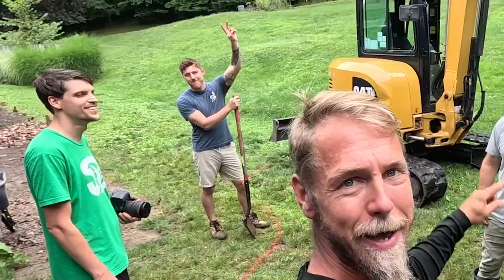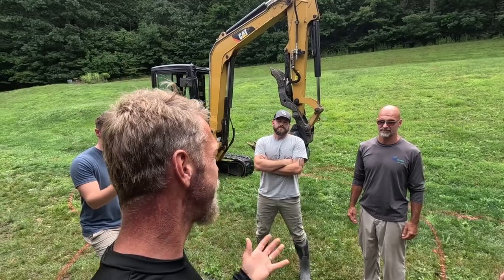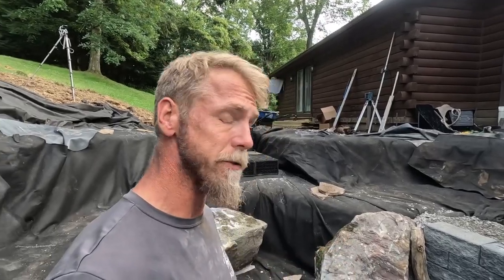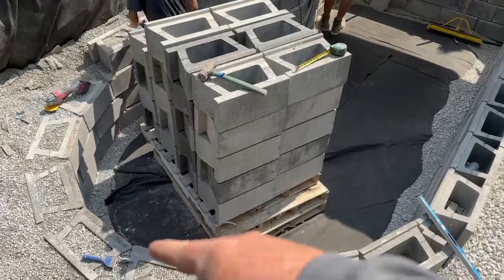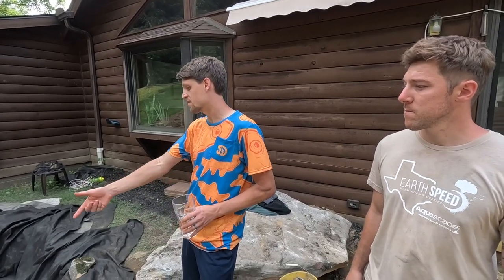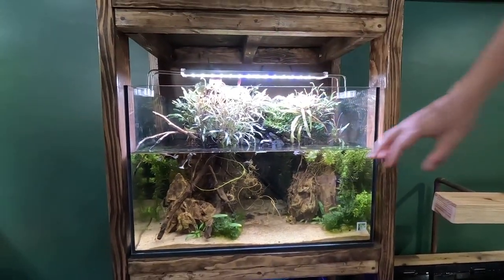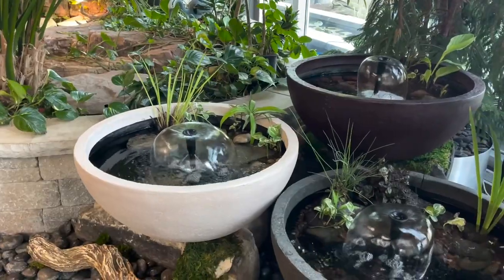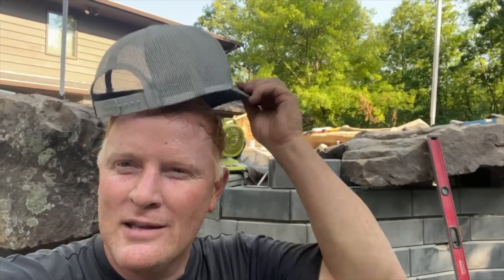The BEST Way To Get Your Feet Wet In BUILDING Ponds!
In this week’s vlog, Brian and the team are hard at work in the heat on the local market project. Chris, Ed and Trevor are visiting Tanner to start building his pond that has been in the works for 3 years. Tanner shares his passion with creating aquariums. Being inspired by his work, Trevor shows what he has done with the Patio Ponds and AquaGardens in the retail store.

Aqualand – Aquascape Inc. corporate headquarters:
901 Aqualand Way St. Charles, IL 60174